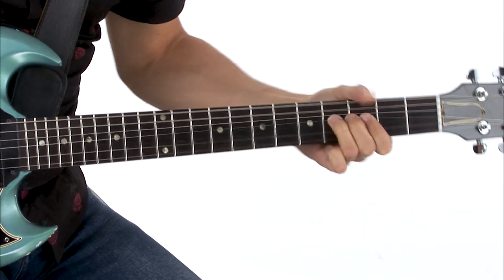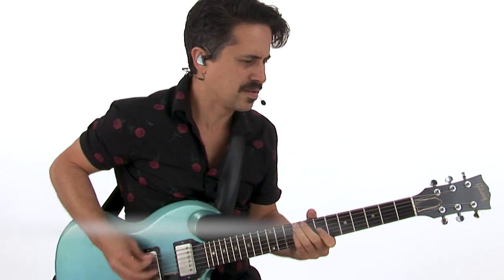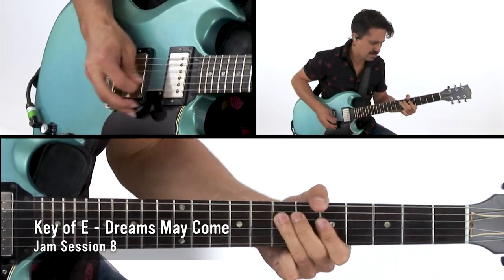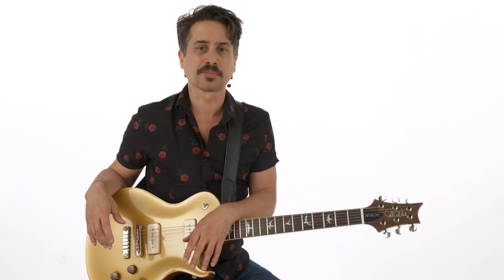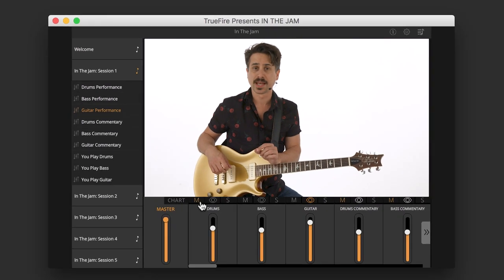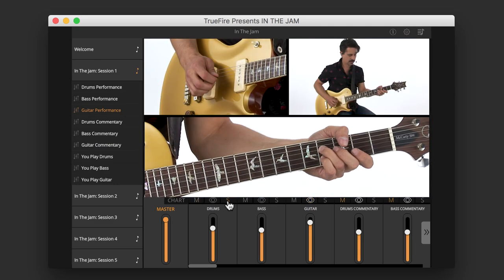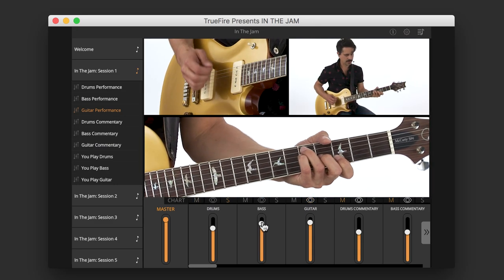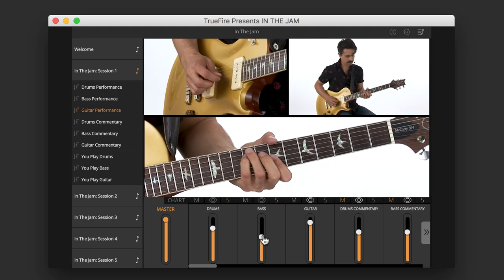Corey Congilio's In The Jam: Bar Room Grooves - Intro - Guitar Lessons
Download all multi-angle video guitar lessons with tab, notation, jam tracks, slo-mo, looping, synced tab, and much more